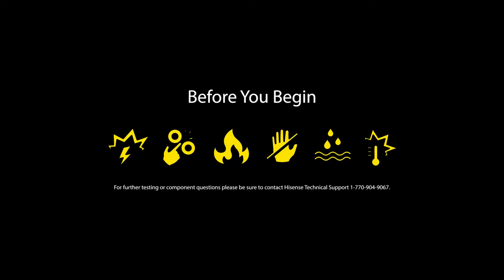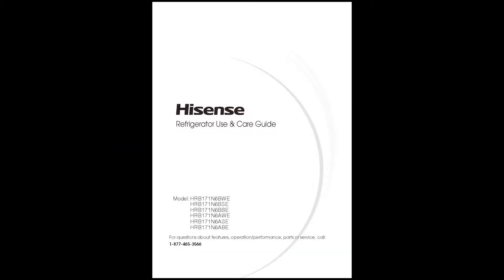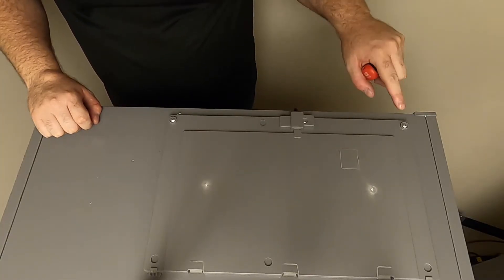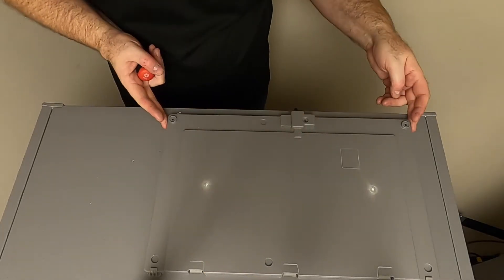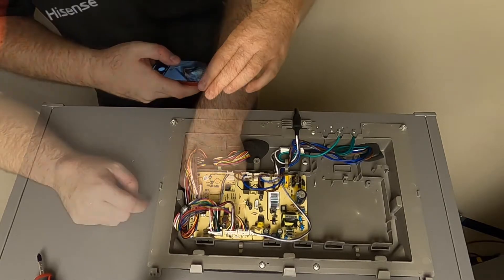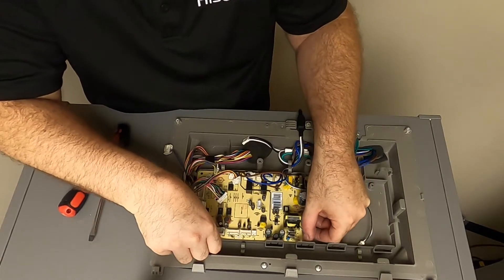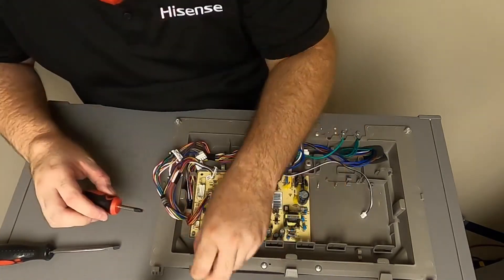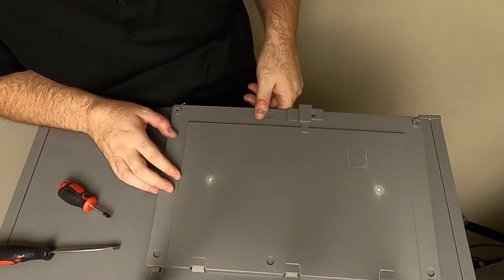Hisense 20.9-cu ft Bottom-Freezer Refrigerator (HRB208N6BSE) Replacing Main Control Board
How to replace main control board (HRB208N6BSE). Please note that these videos are specifically designed for certified technicians specializing in Hisense refrigerators. Any unauthorized actions, such as replacing the main board or adjusting the evaporator line, will void the manufacturer's warranty.